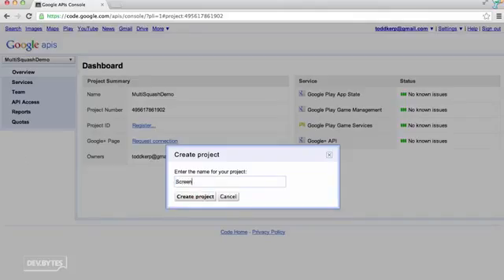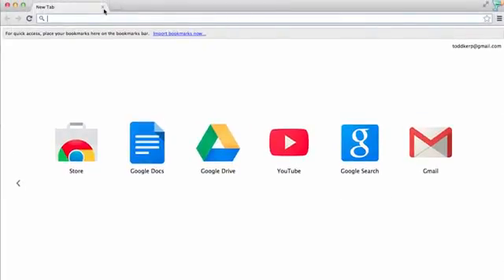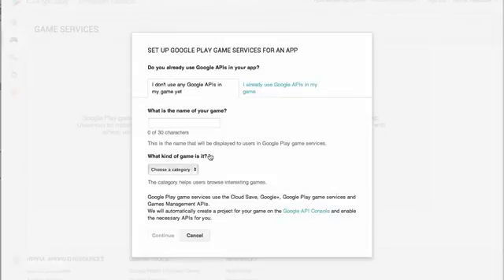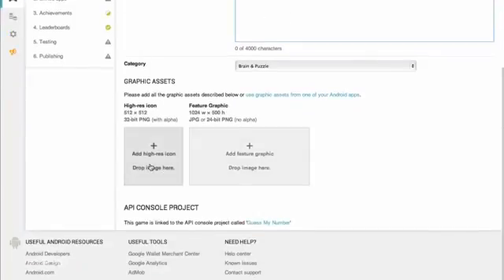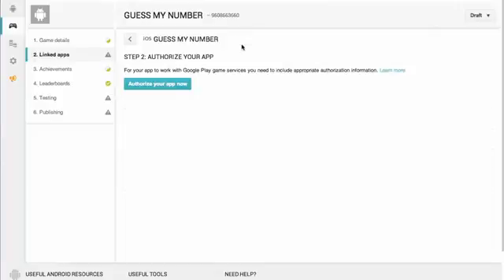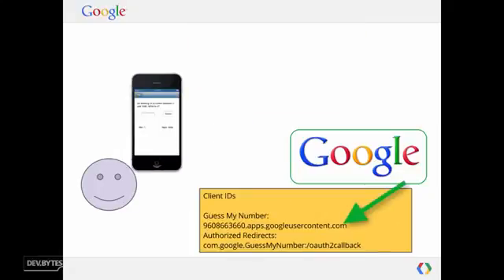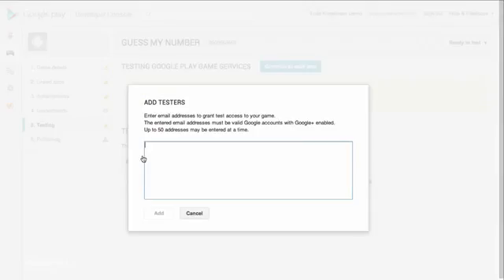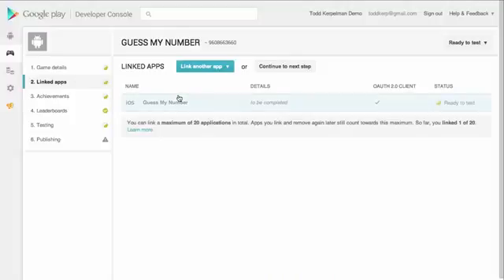DEVBYTES PLAY GAMES ON IOS LESSON 1 4218